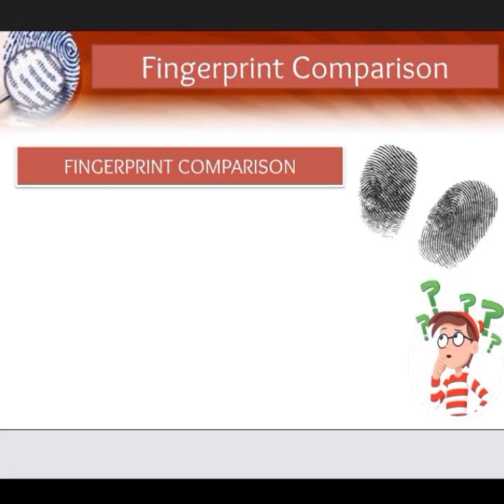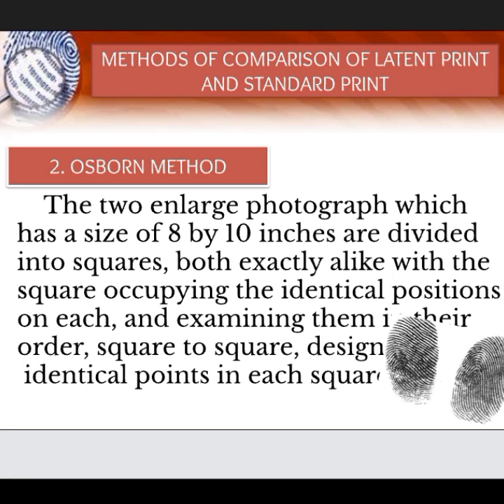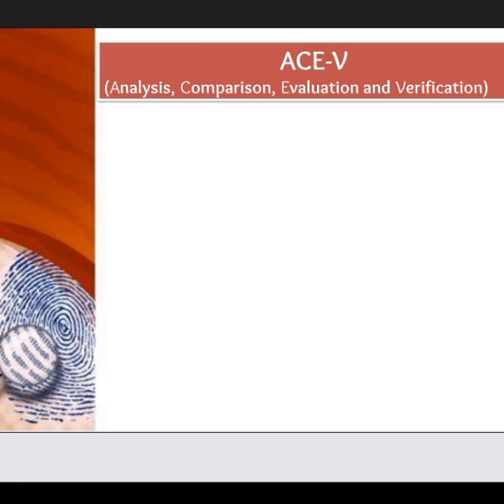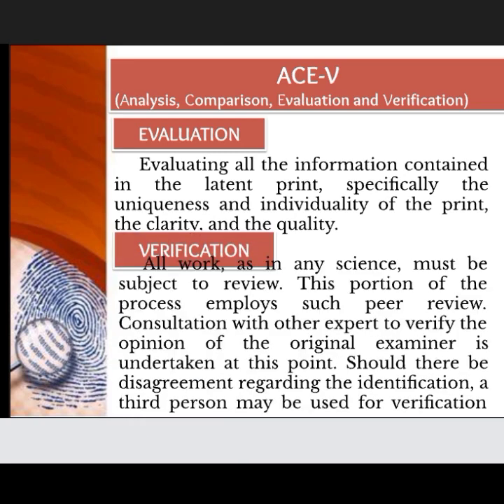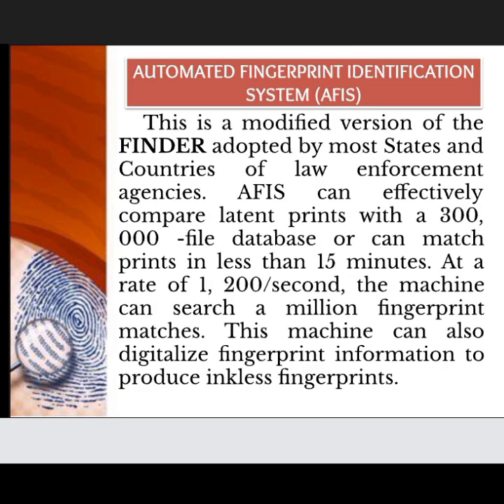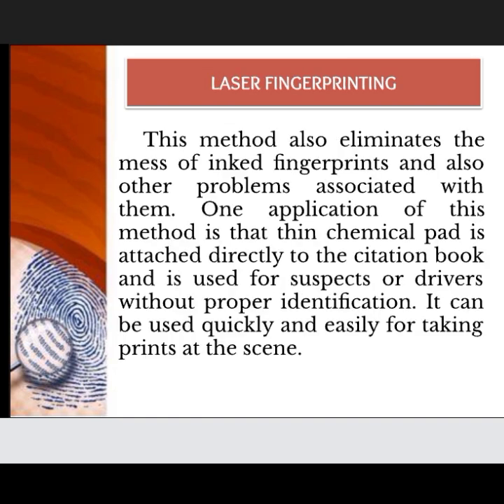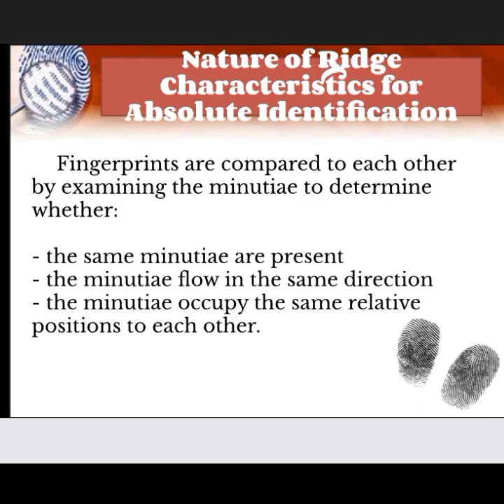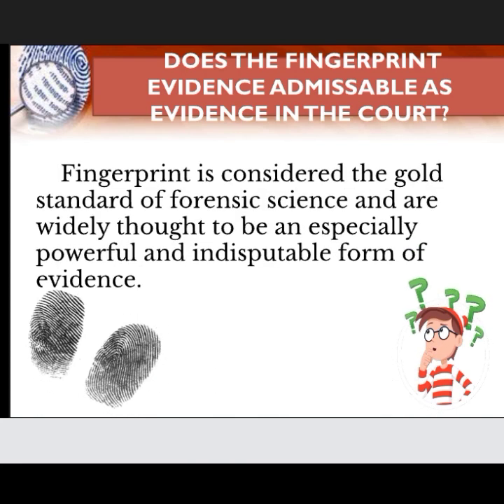group 3 SAS 15 & 16 FINGERPRINT COMPARISON